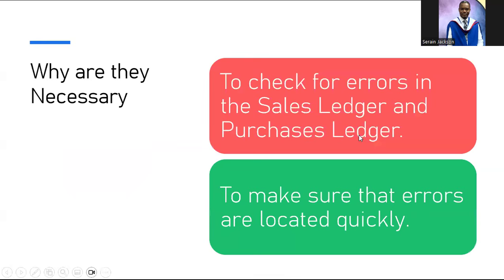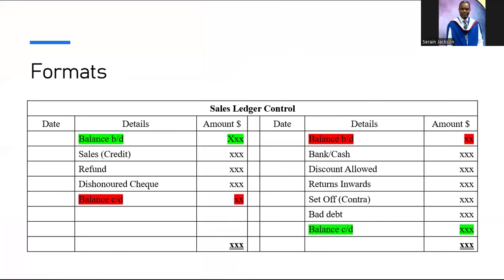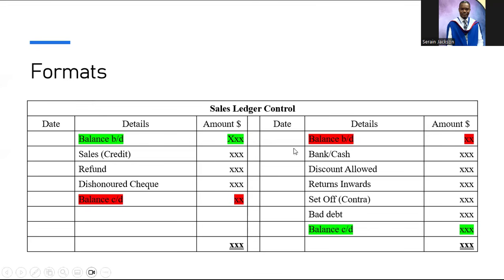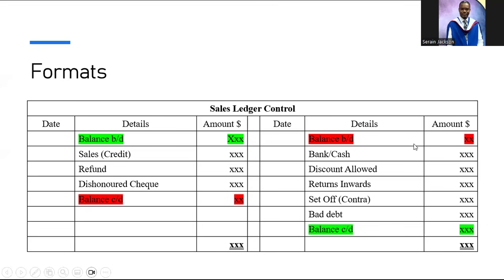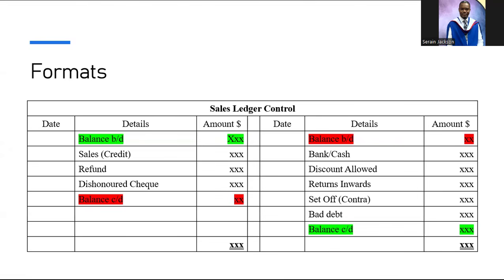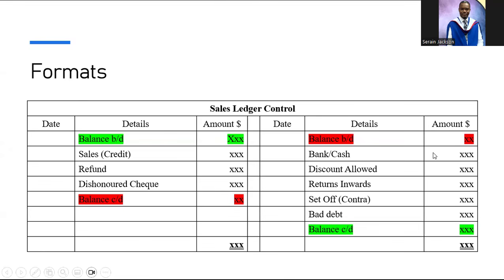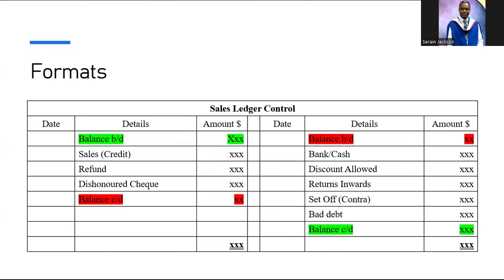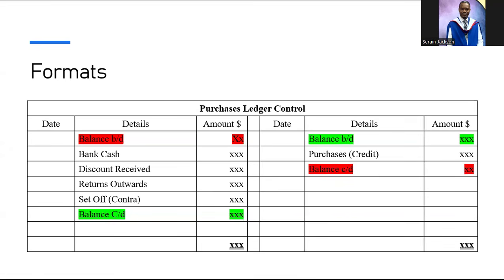CSEC Control Accounts|All you need to Know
In this video i cover the theory of the Control Accounts.